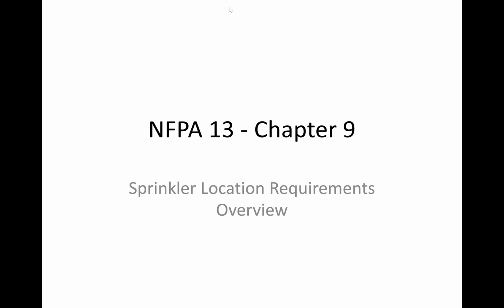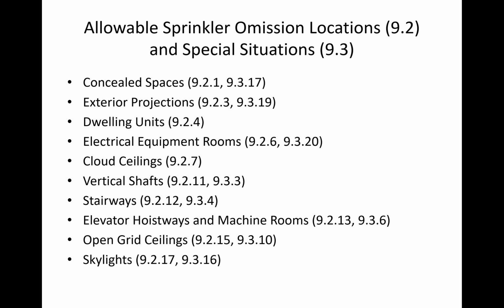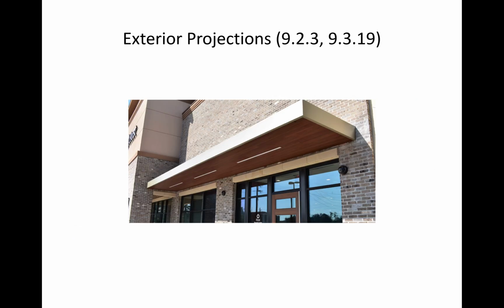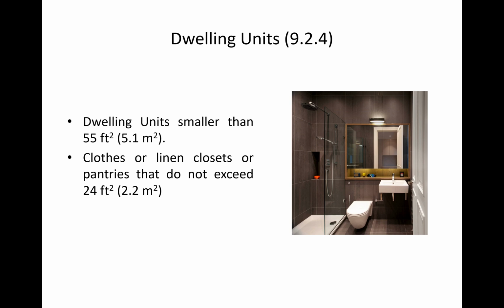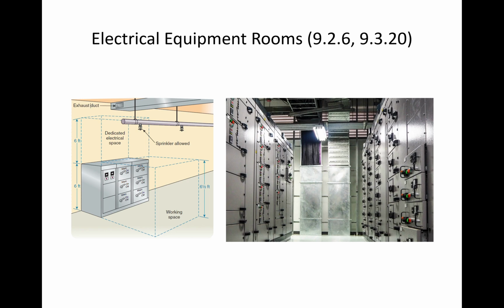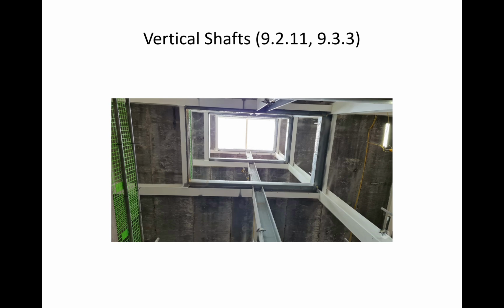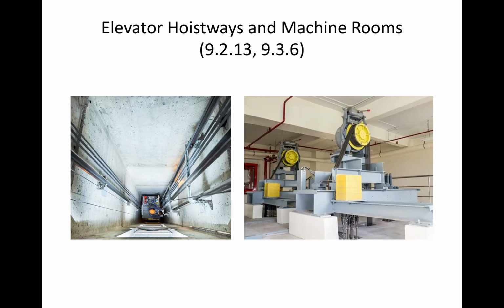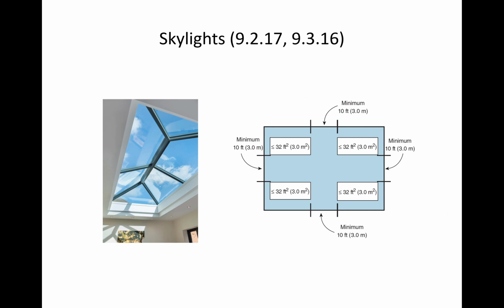NFPA 13 Chapter 9 – Sprinkler Location Rules & Exceptions Explained (With Visuals)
Learn the key requirements and exceptions for sprinkler locations as outlined in NFPA 13 – Chapter 9. This video breaks down critical installation rules using real code references and visual examples, making it easier for engineers, designers, and inspectors to apply the standard effectively on projects.